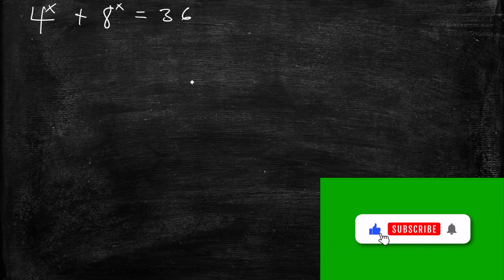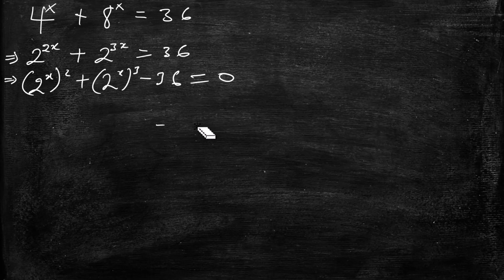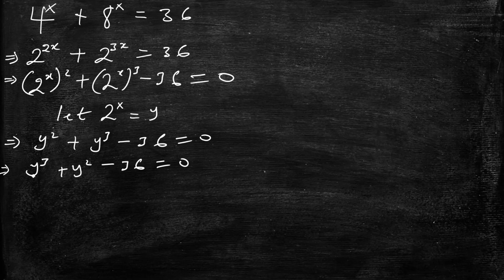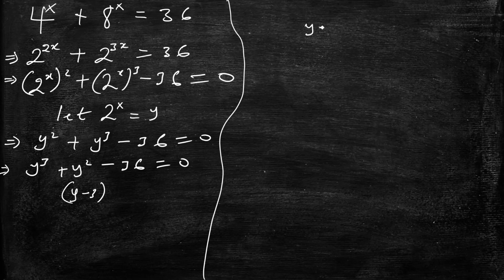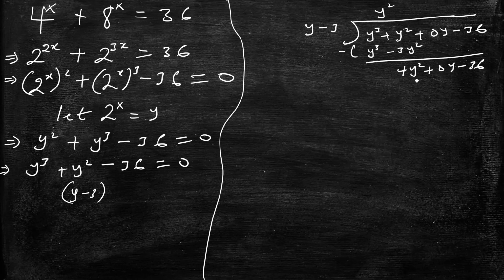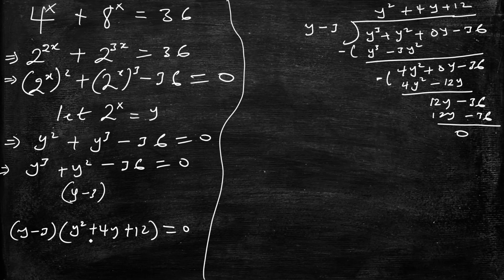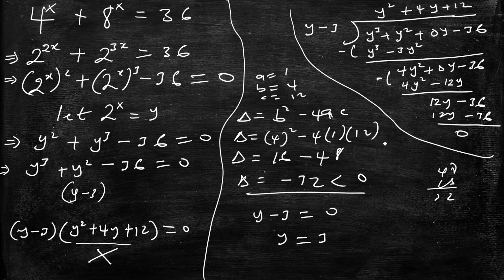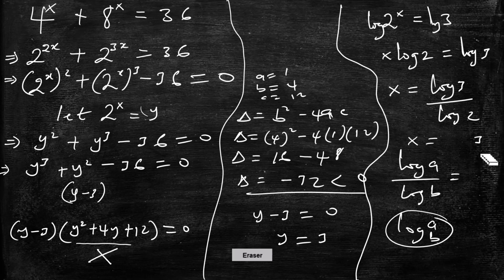Math Trick Makes Exponential Equations DISAPPEAR!